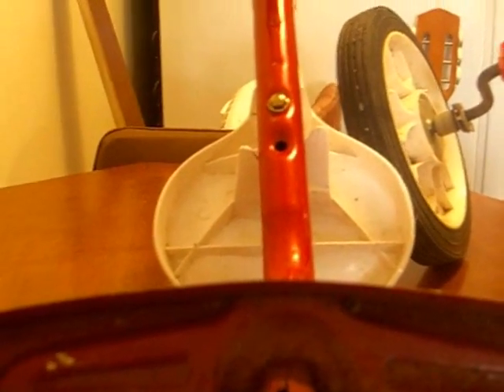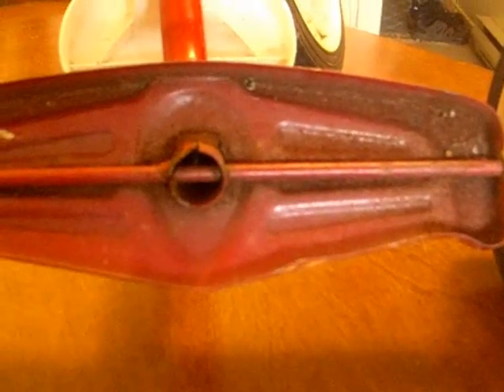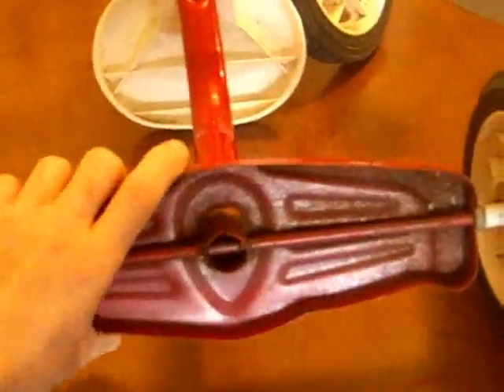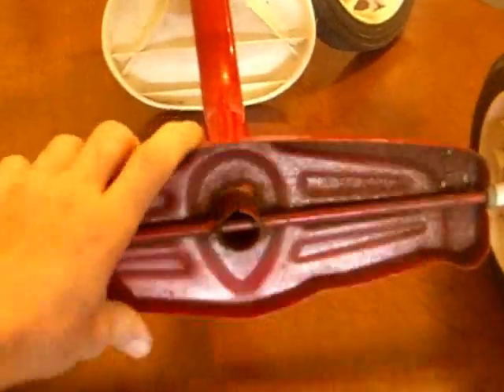Tricycle Repair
This is my daughters old tricycle from when she was little and now her little 2 1/2 year old son wants to drive it..I manged to get it away from him long enough to fix it...hopefully.